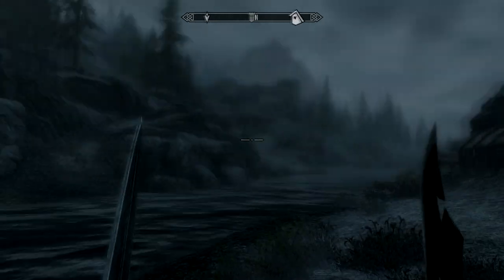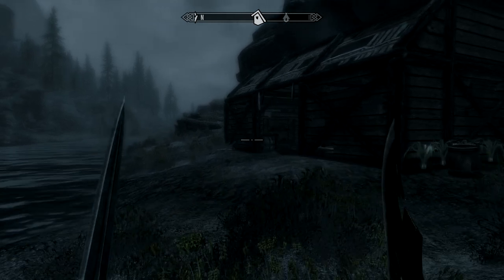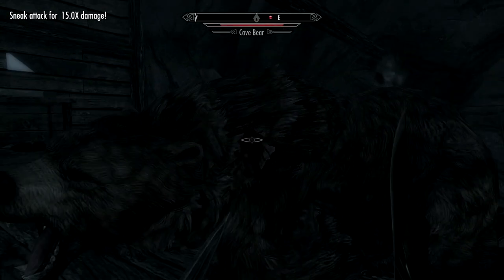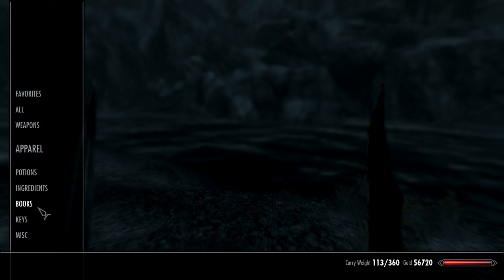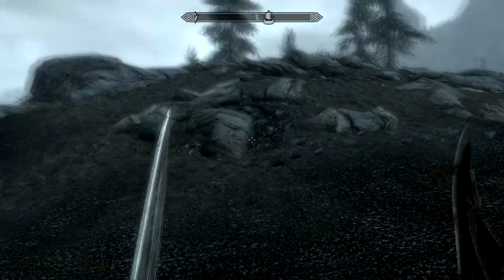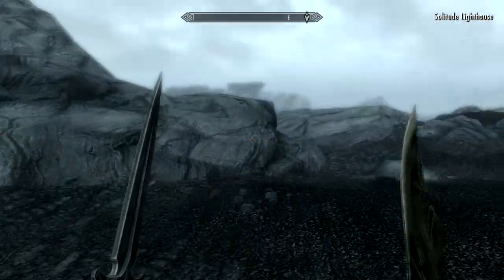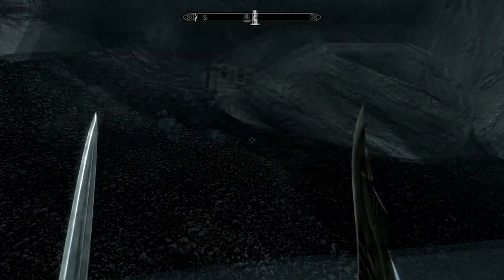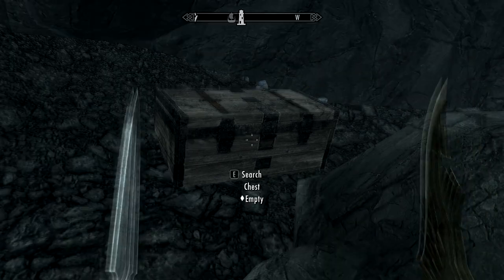Skyrim - Treasure Map III Guide